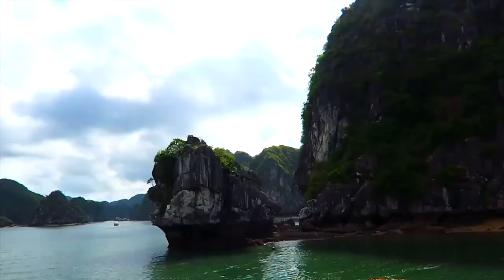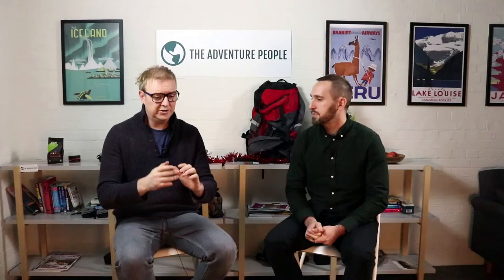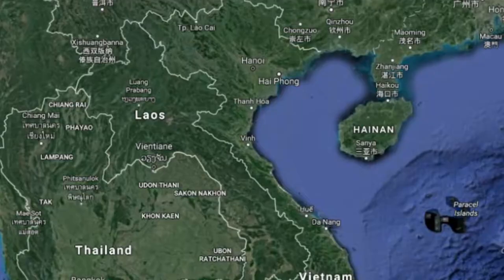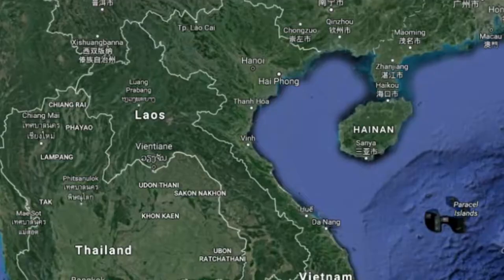Vietnam One Minute Guide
In this video we give a short overview of Vietnam. Where to go, when is best and what you can do while there.

Like most people, we love a beach holiday but also we have an urge to try new things, see different places and enjoy new experiences.  With that in mind, we are bringing together a huge selection of trips which include hiking and trekking, kayaking, camping and much, much more.  Our trips are either with a local guide or they may be self-guided.  We work with adventure providers from around the world who offer adventures and trips for all to enjoy.  From camping with huskies in Norway to visit Machu Picchu in Peru to hiking in Croatia we have a wonderful variety and adventures to suit everyone.

Our trips are suitable for those who want to travel alone or as a couple or in a group.  Most adventures are small group tours and so if travelling alone you’ll meet lots of other people and we are sure you’ll have a good time!